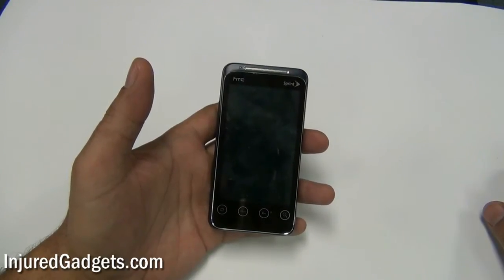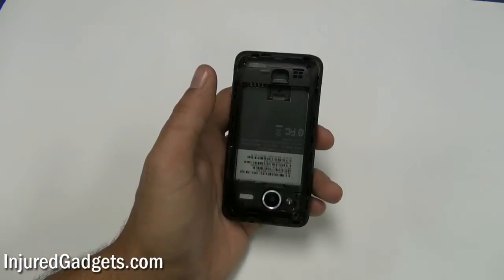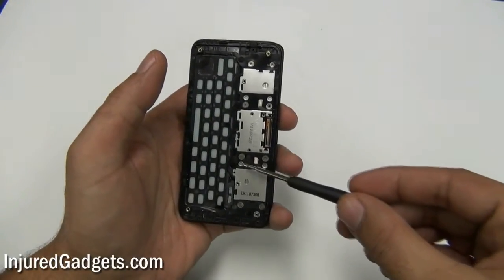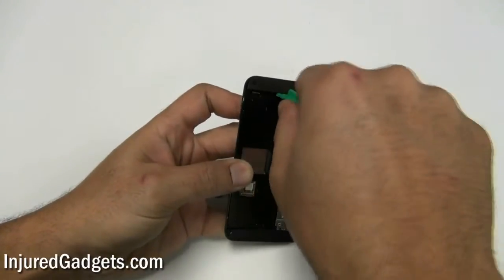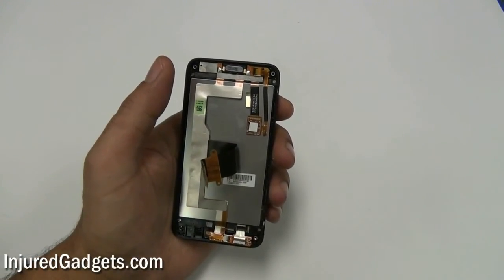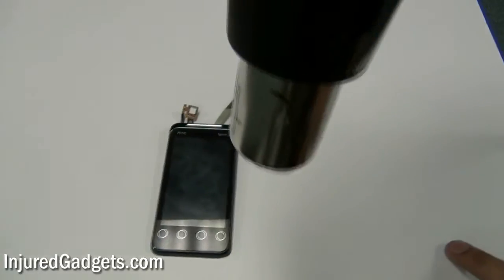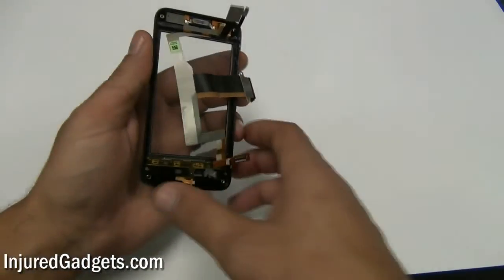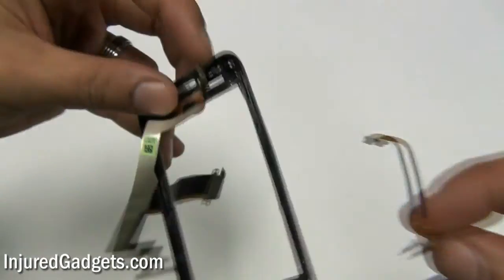HTC Evo Shift 4G (HD 720p) Touch Screen Glass Digitizer & LCD Display Repair Replacement Guide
Presents in stunning 720p High Definition the HTC Evo Shift 4G Complete tear down guide and how to video. We showcase the removal of the touch screen glass digitizer as well as LCD Display for the HTC Evo Shift 4G